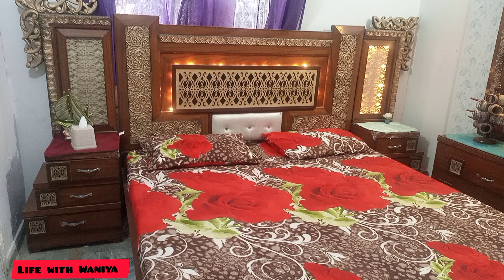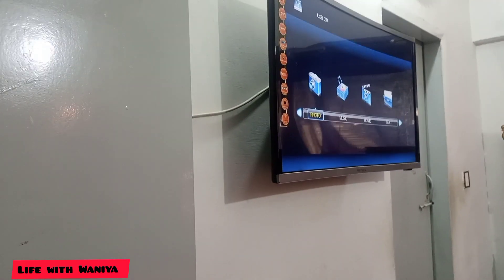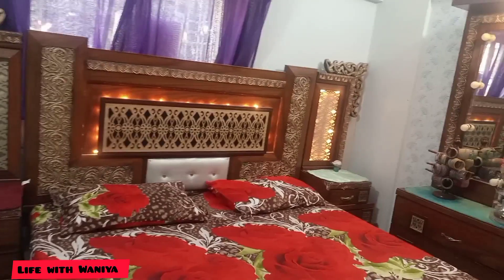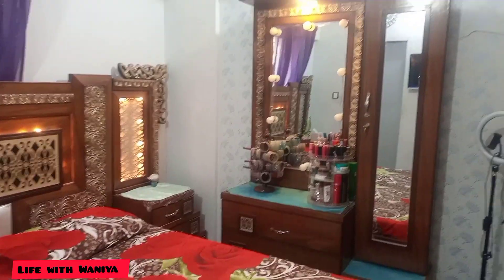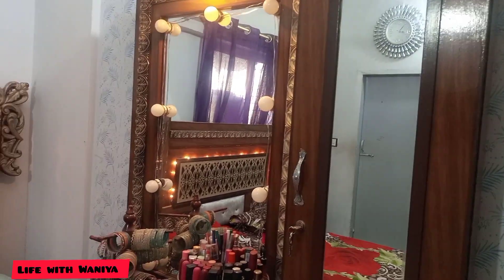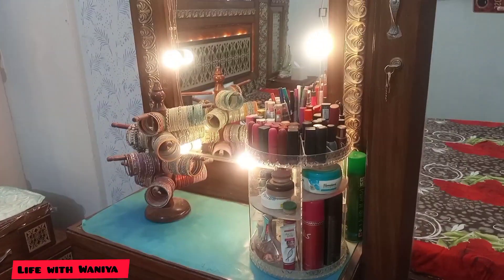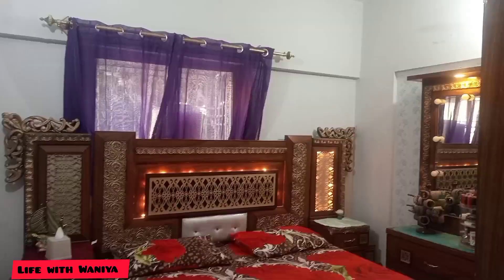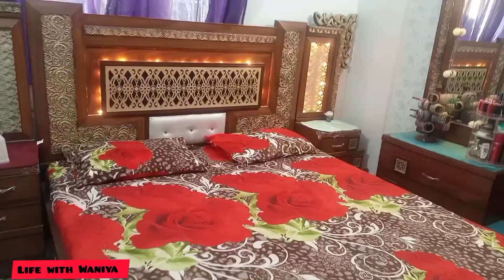My Room Tour | Life With Waniya